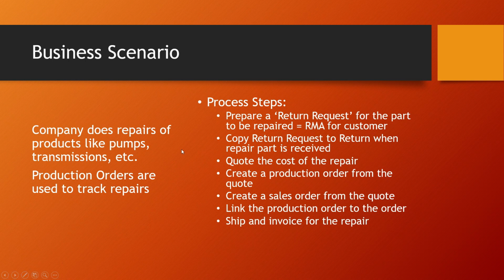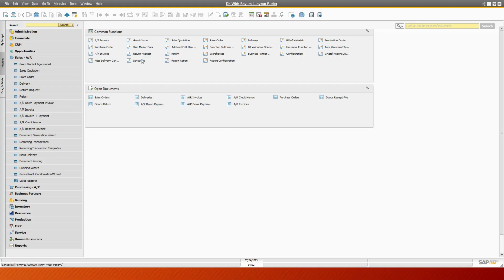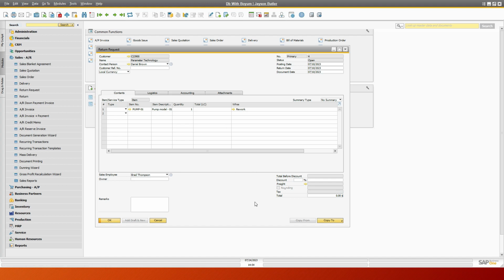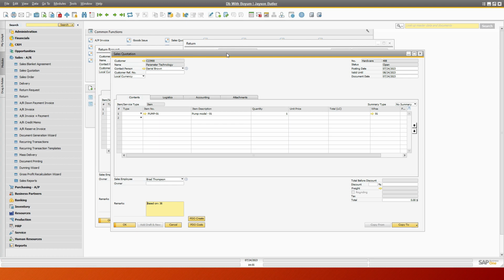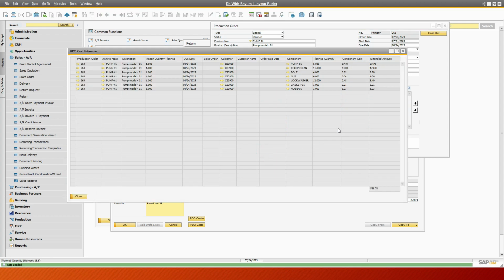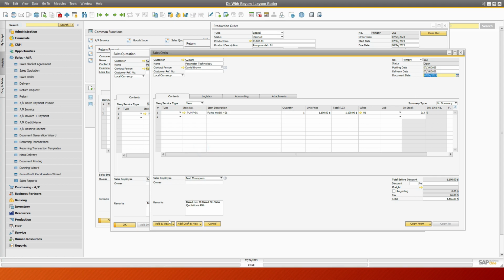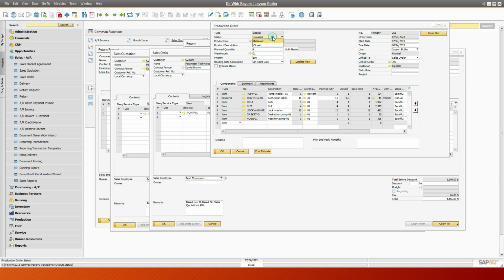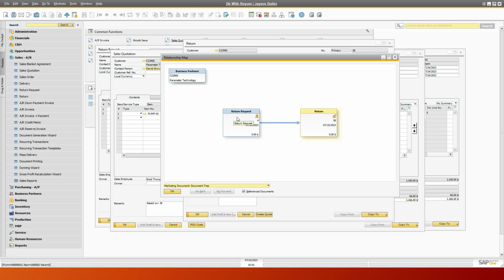Repair Production Orders using Boyum Line loop functionality - by Mascidon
SAP Business One provides 'production order tracking'.  Normal production transactions deal with making products.  This demonstration shows how to use SAP production orders to 'repair' products.  These could be products you purchase with the intent to repair and sell, or they could be products sent to you by your customer for repair.  Thses are typically large items such as industrial pumps, motors, transmissions, truck brake mechanisms, etc.